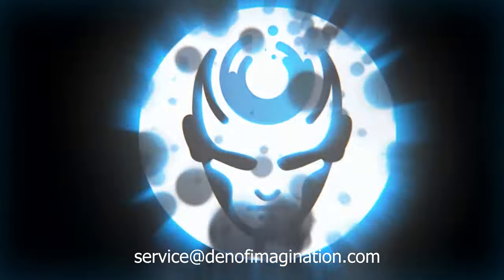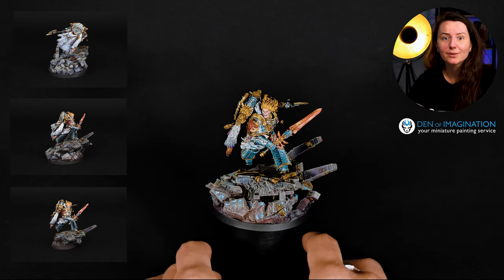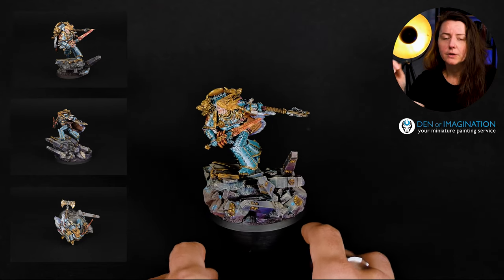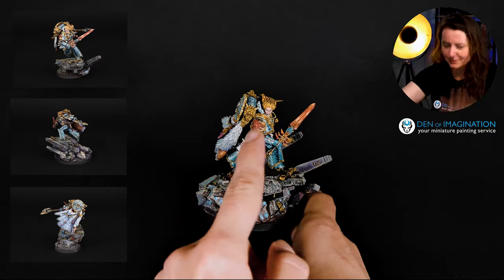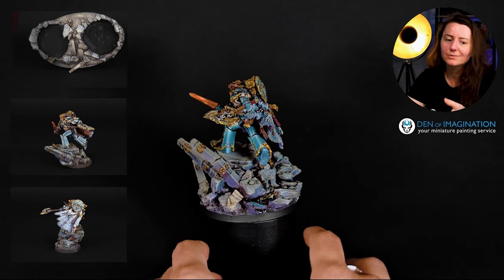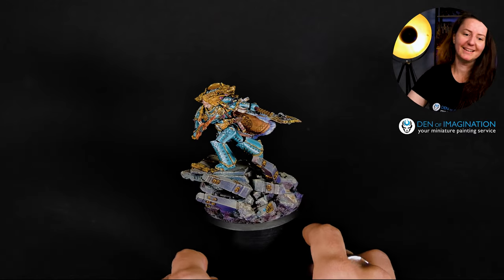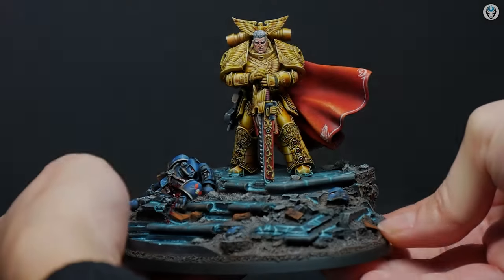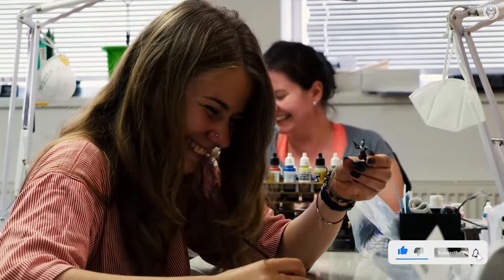LEMAN RUSS - LVL 6+ MINIATURE SHOWCASE 4K